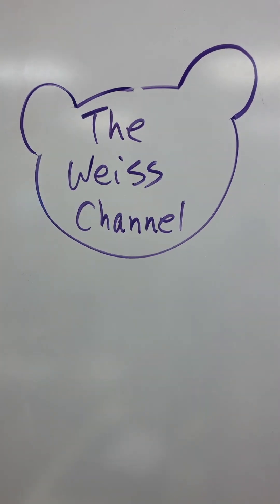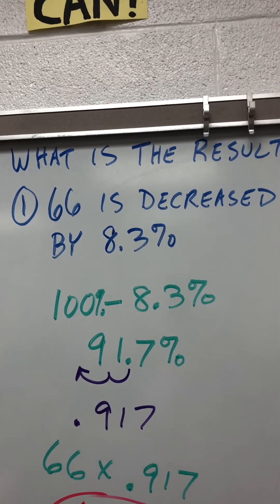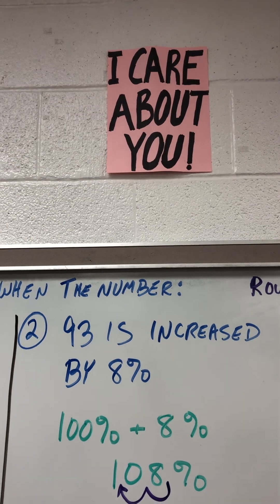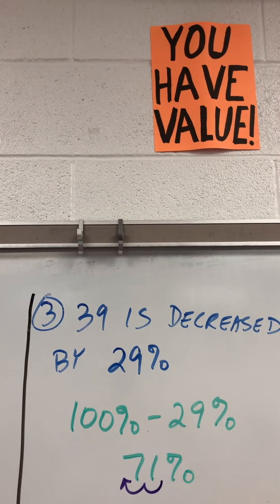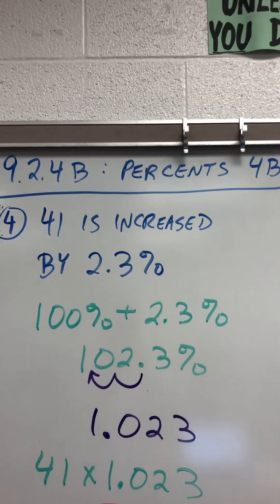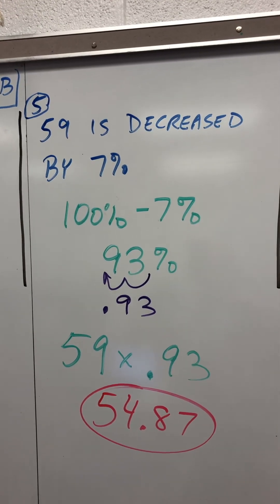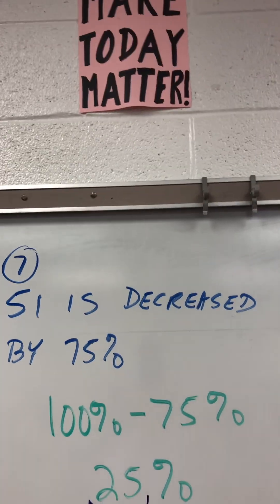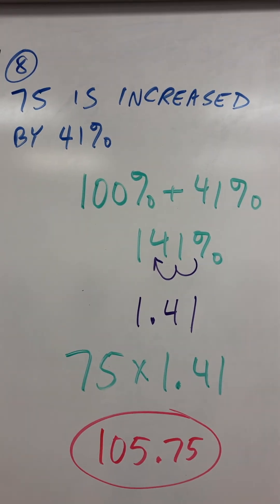A number increased/deceased by a Percentage